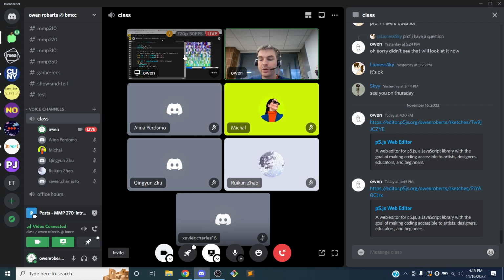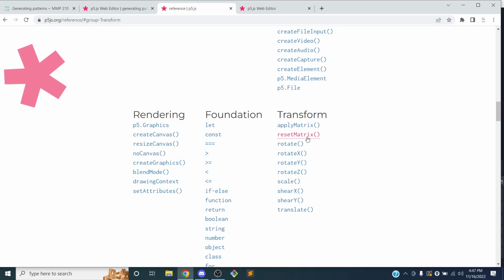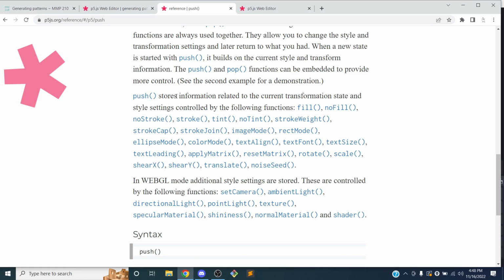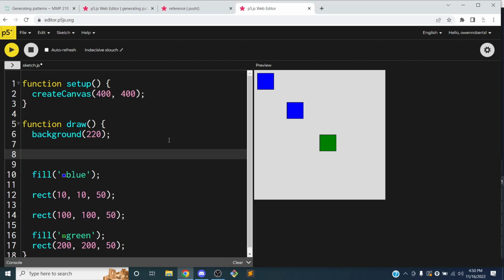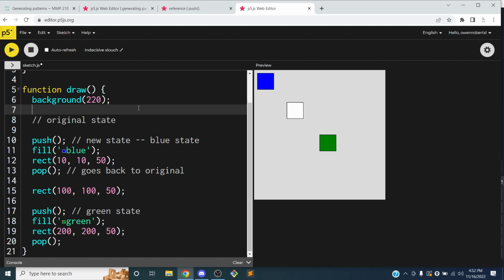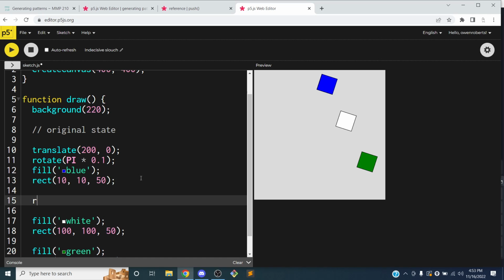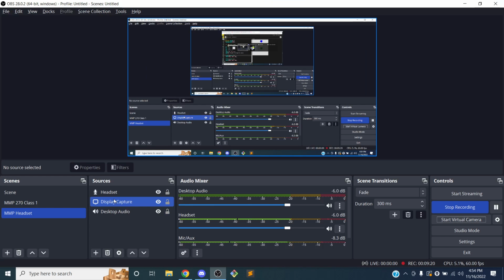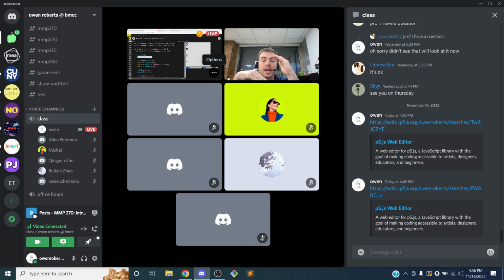Push & Pop ~ MMP 210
I attempt to explain push and pop in p5.